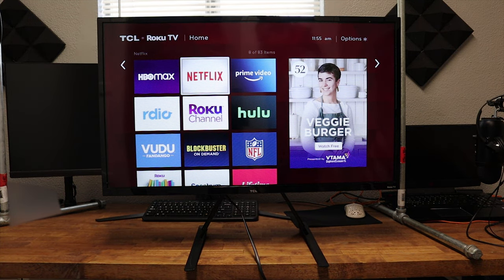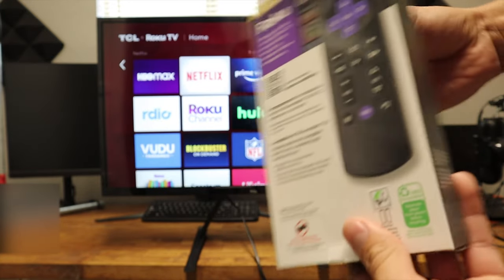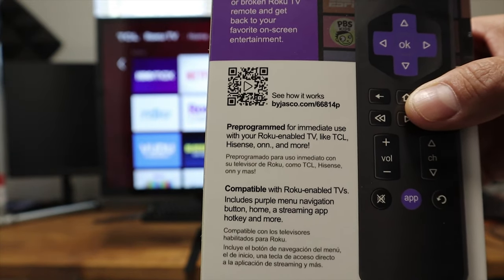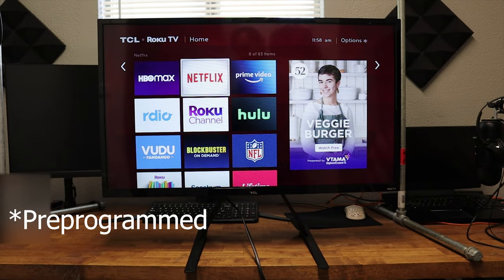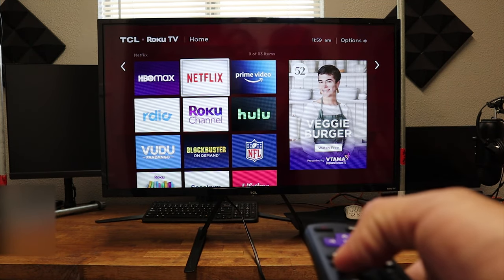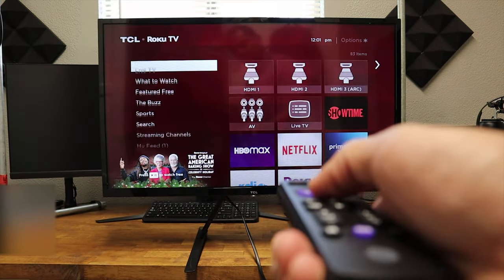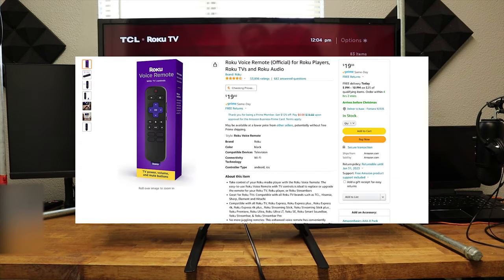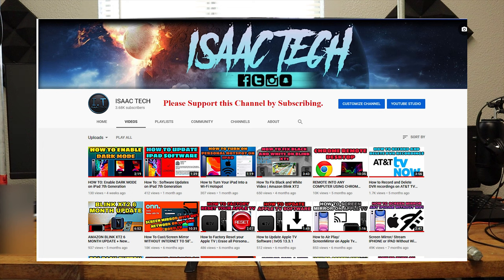$10 ROKU Replacement Remote | Preprogrammed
2 Pack $12 Replacement Remote
$10 All Roku TV Replacement Remote
Original Roku Replacement Remote
AAA Batteries Energizer
AA Energizer batteries

Quick Video on a inexpensive replacement Roku Remote that is Preprogrammed for only $10. I found this remote at my local Wal-mart, similar remotes can be found on amazon for the price. I always lose my remotes so this is a good buy instead of buying a $20 one .